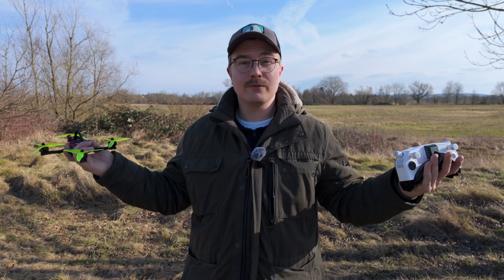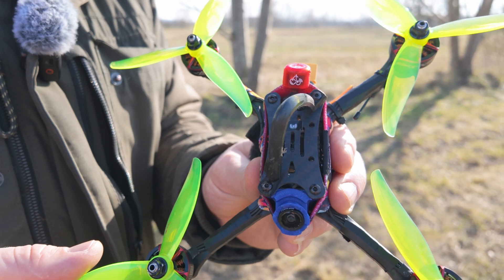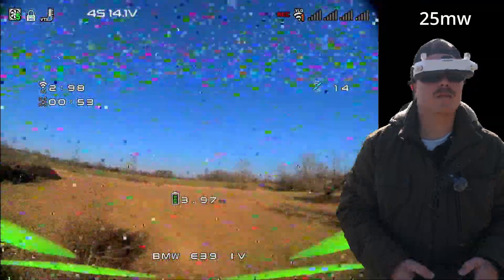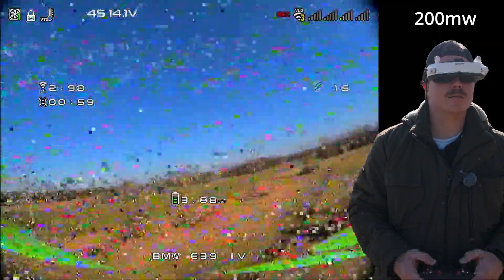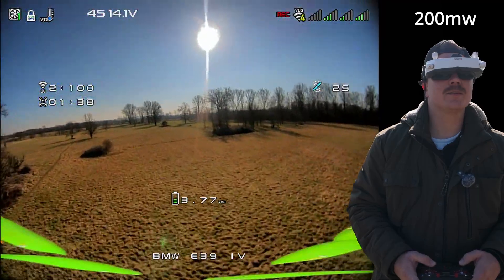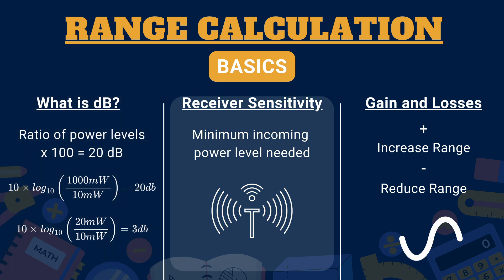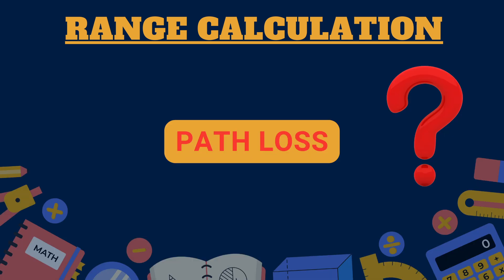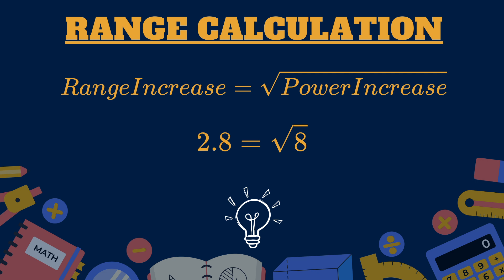More VTX Power = More Range? The Shocking Truth! (25mW vs 200mW)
Range Test with HDzero race V3 VTX with 25 and 200 mw. Do you think we can get 8 times further? Lets find out and do the test in the real-world and also do the calculation to find out the maximum theroretical distance we could manage

My gear:

-Xnova Lite Racing v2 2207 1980KV Motoren
-Diatone Mamba F722 MPU
-Diatone Reactor 66 ESC
-HDZero Race V3 VTX
-Rushfpv Antenne
-HDZero Goggles
-Skyzone 04x Analog Goggles
-Radiomaster Boxer Max ELRS
-Bonka Lipo 1380mah 6S 180C

00:48 Intro
02:29 Setup
03:50 25mw Test
06:45 200mw Test
07:20 Conclusion Practical
11:35 Range Calculation
13:22 Conclusion and Outro